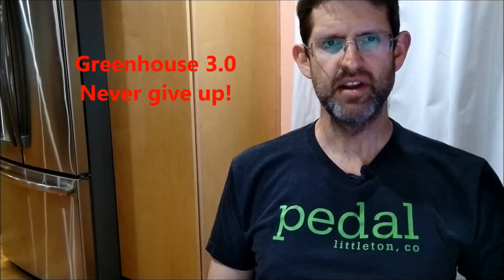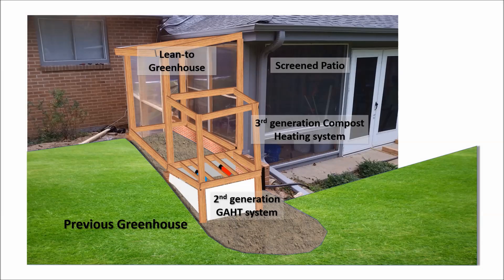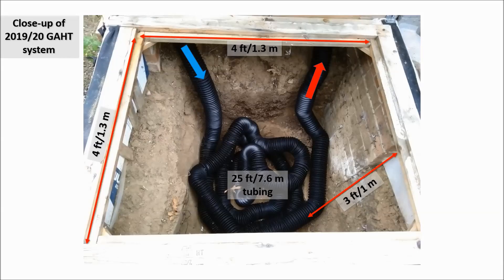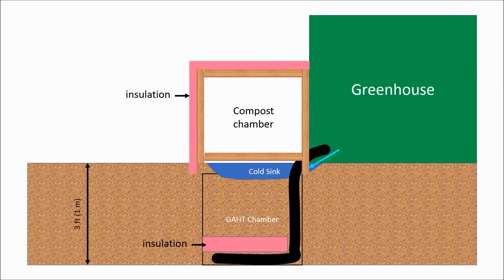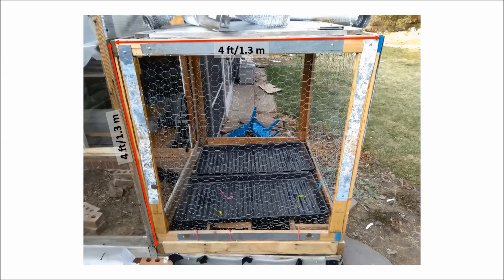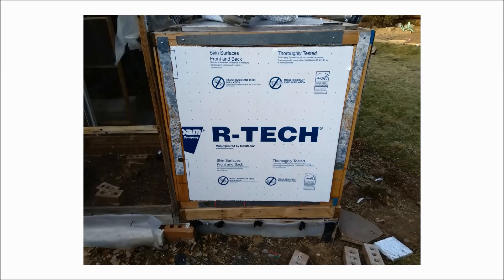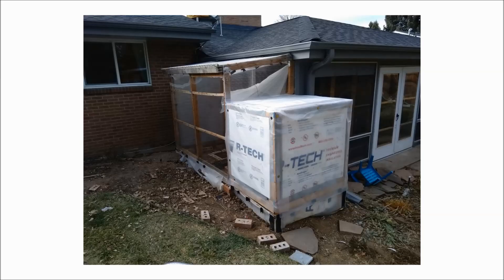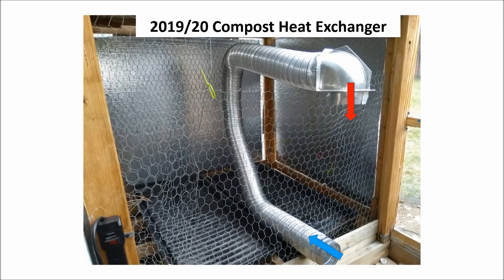Greenhouse 3.0 - naturally heated by compost and geothermal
Another year, another iteration of the greenhouse!  I've greatly simplified the GAHT system, after many years of trying more exotic designs.  The main show is the compost heater - the heat exchanger is greatly improved, and should work much better.